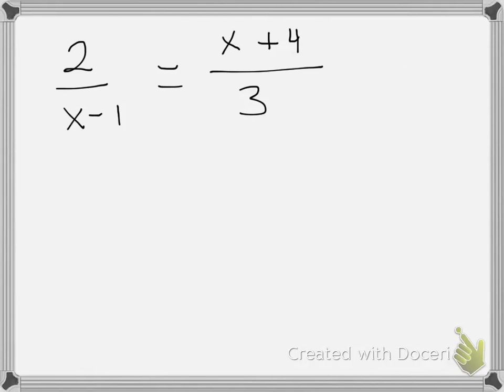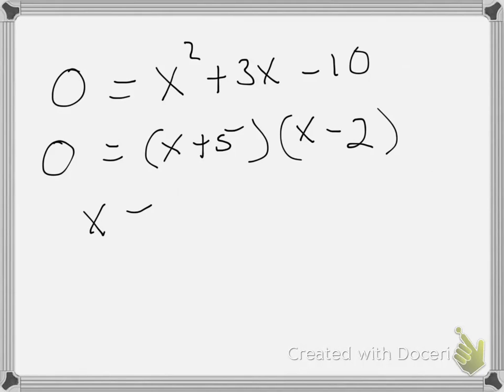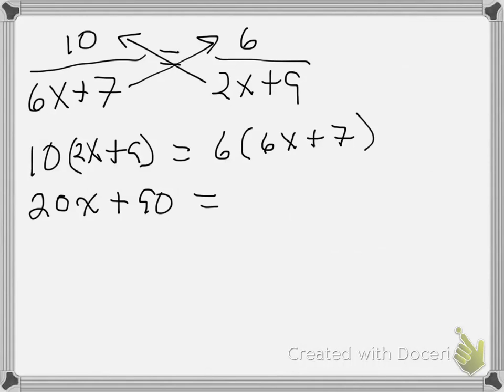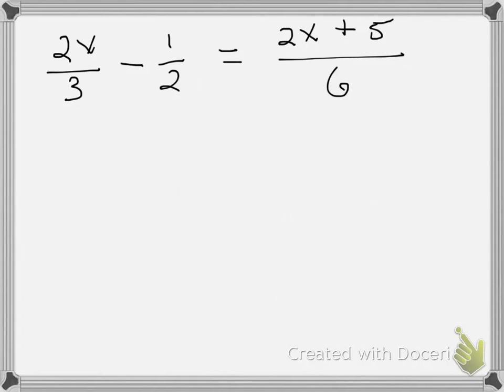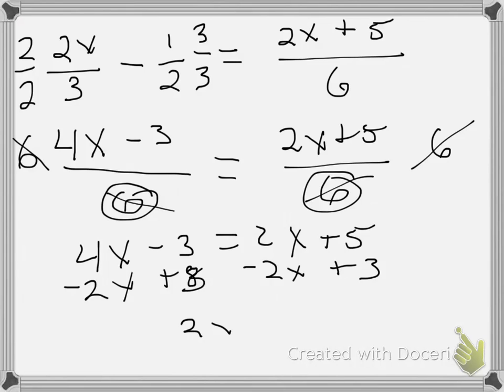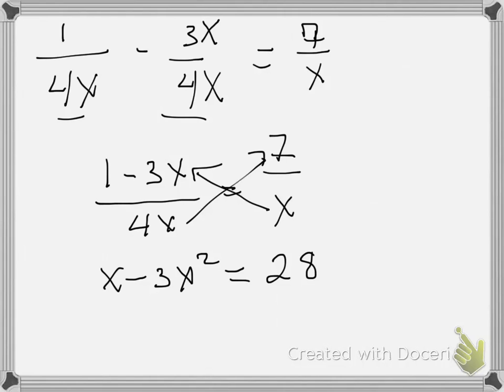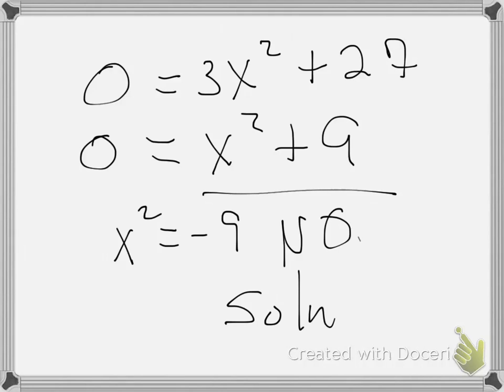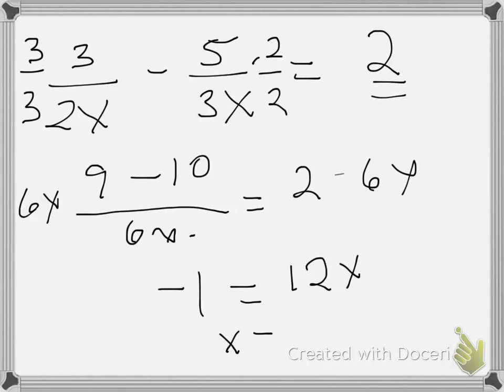Solve rational equations